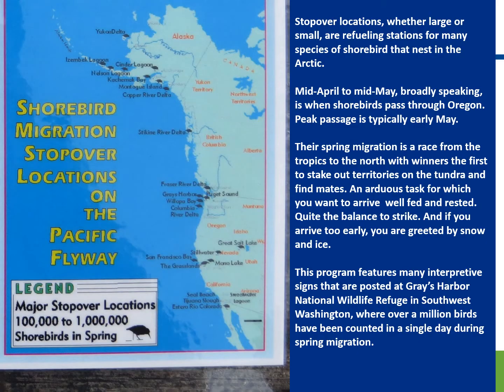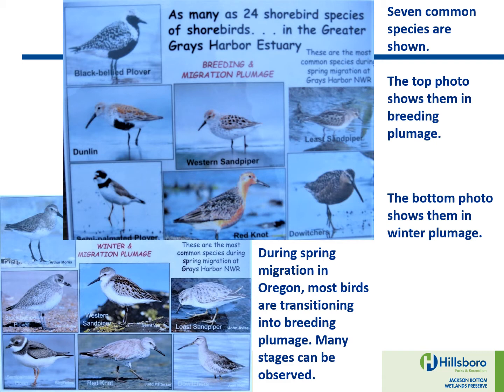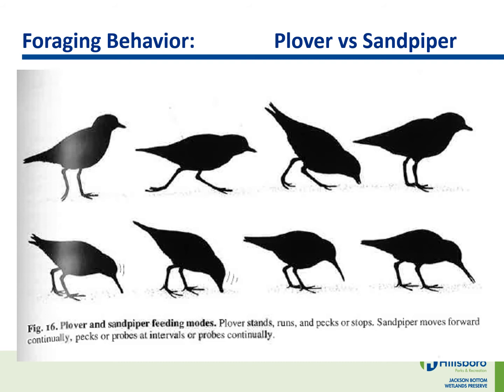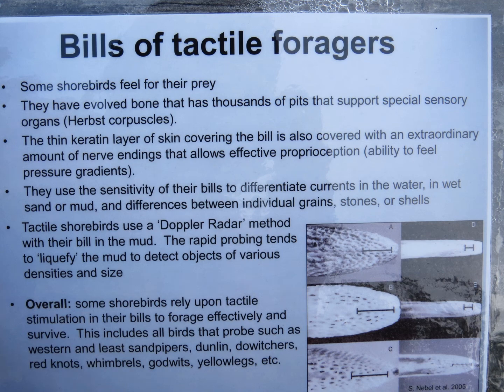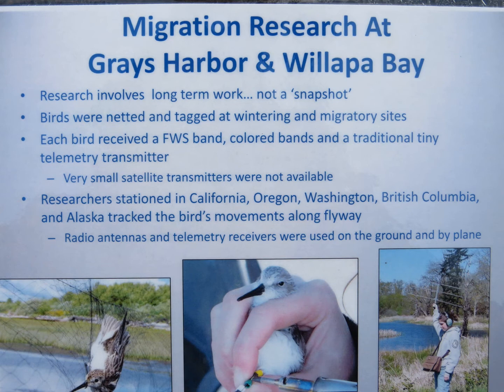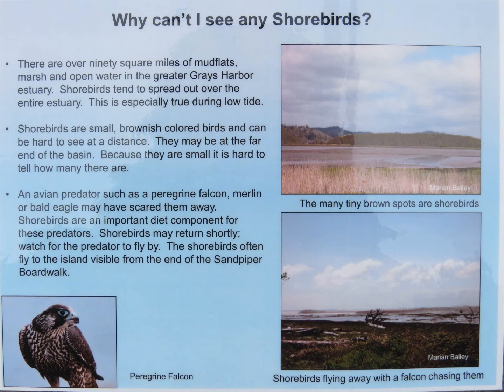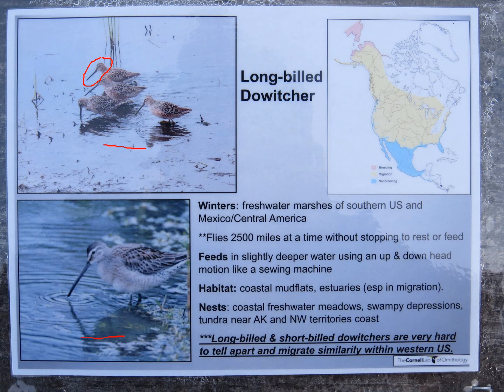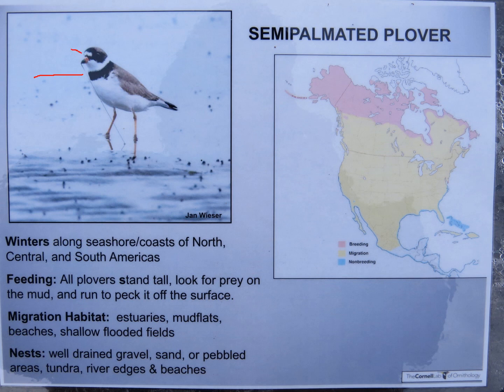Shorebird Identification & Ecology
A narrated presentation of slides focusing on how to identify shorebirds, aspects of shorebird migration and ecology. Features many of the interpretive signs on display at the Grays Harbor National Wildlife Refuge in Southwest Washington state.